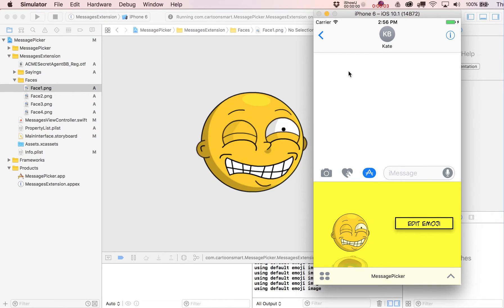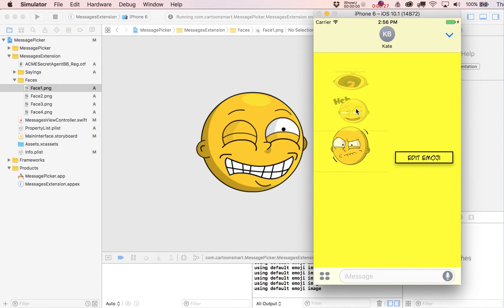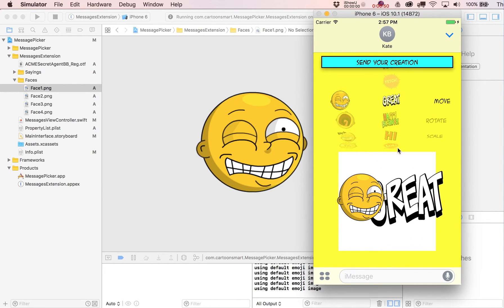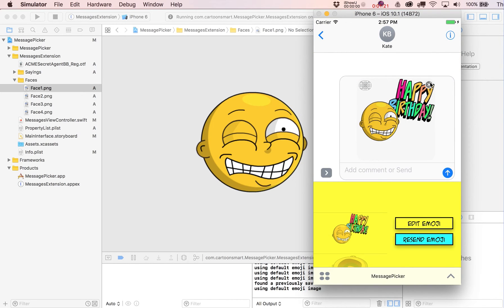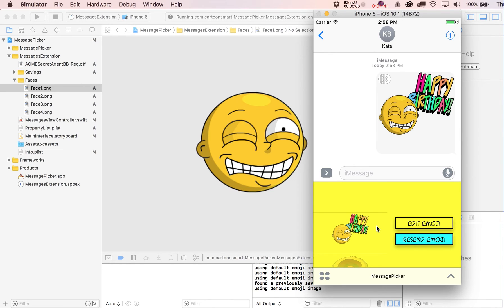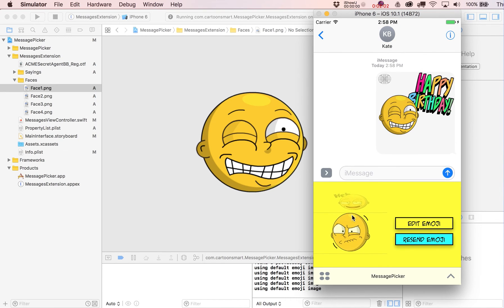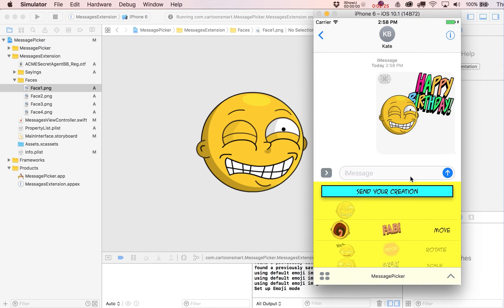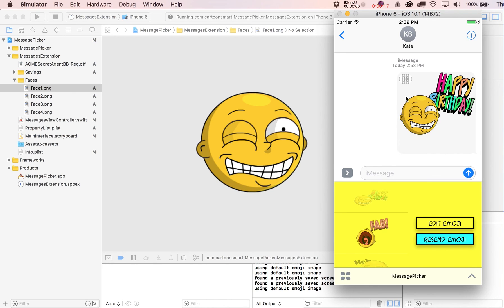Build an iMessage App - Course Introduction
Learn how to make an iMessage app using Swift 3 and Xcode 8 (or higher), that allows users to select an emoji, combine it with another image (in this case, text images), scale, rotate or move either image, then send their compiled creation as an MSMessage. Best of all, the user-created images are saved and can be resent at anytime!